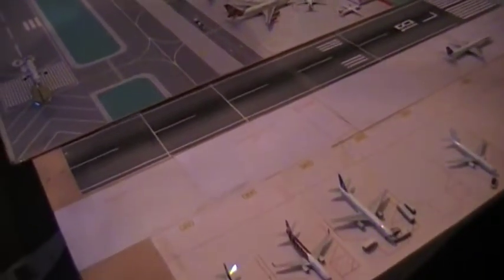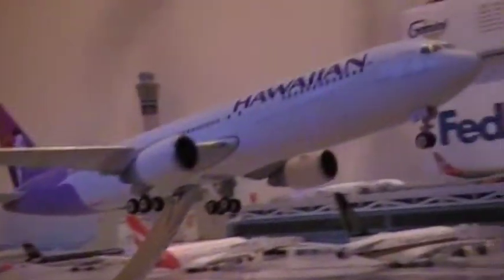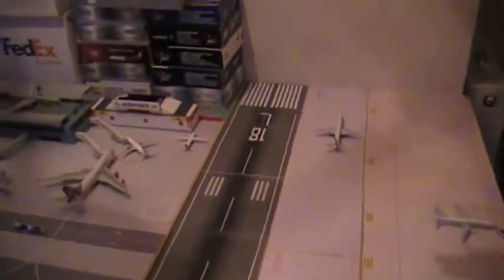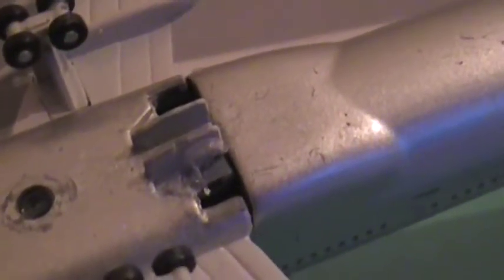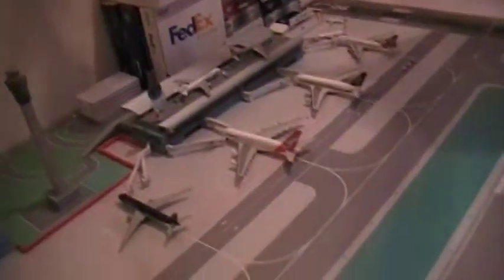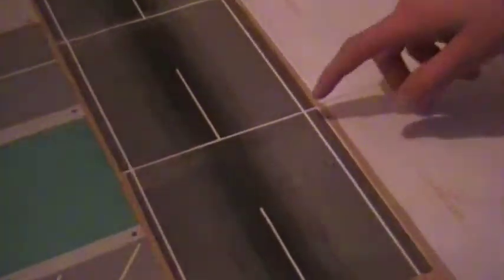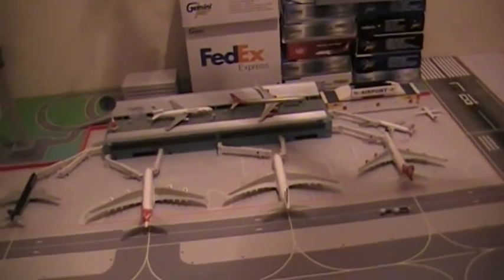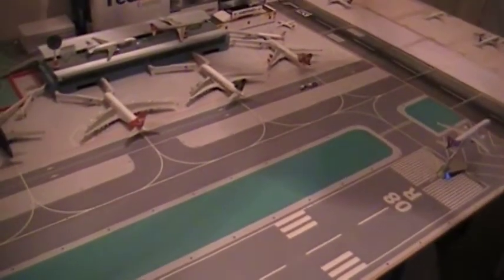Oldland International Airport Update + Airport Adjustments!